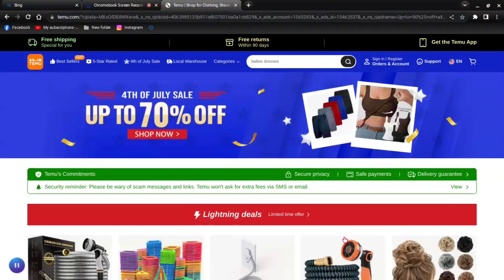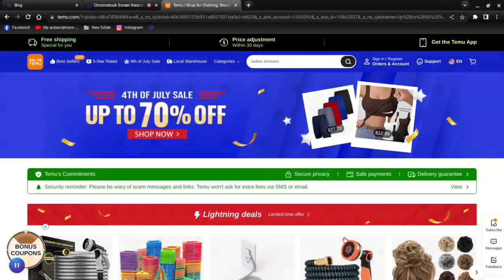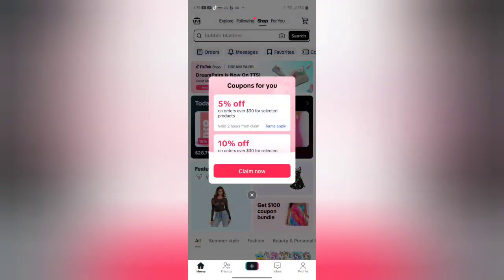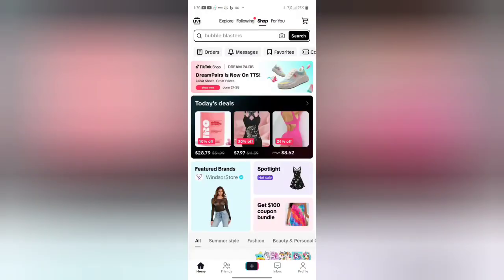10$ Budget TikTok Store VS TEMU witch is better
In this long video I showed the items I got from the TikTok store versus Temu
both are very similar but my experiences with one was the worst and the experience with the other one was great
I don't recommend one of them but I do recommend the other one You have to watch the video to see
I did not want to get tech related so because it seems why all the people are doing on YouTube I wanted to focus on something for summertime fun since I love bubbles I seen a lot of people pushing this product for bubbles and then since it was pride they had a lot of good deals on pride flags
And also since it was summertime I wanted to get a top there's so many different cute options. I wanted to get something with bubbles and butterflies however the listing did show it in brighter colors and a little bit different but not by much and since one of them requires you to have a $10 or over minimum order I decided to get a bracelet with butterflies on it unfortunately I had to make a repair to it and it's not the best quality bracelet I would not recommend it for kids to be honest teens and adults yes but the bracelet definitely should not have been broken and what's worse is the chain kept on breaking I understand it was cheap but it should never have broke and one had the worst tracking ever
With so many annoyances pop-ups notifications you name it It drove me crazy